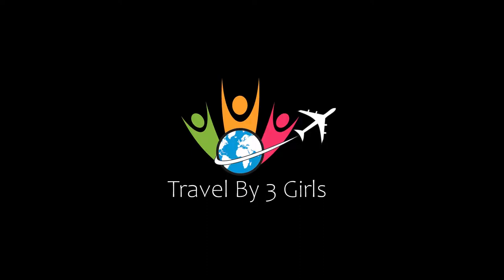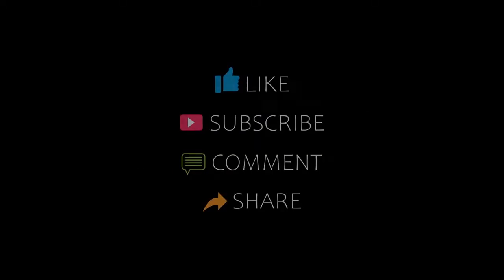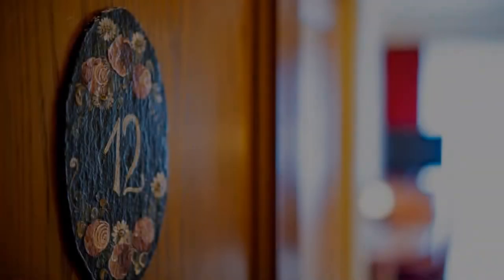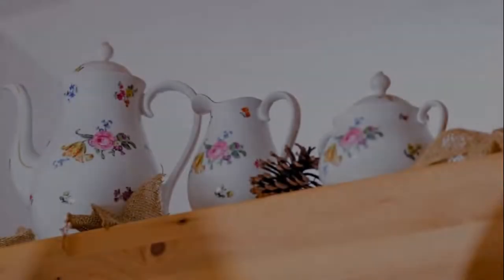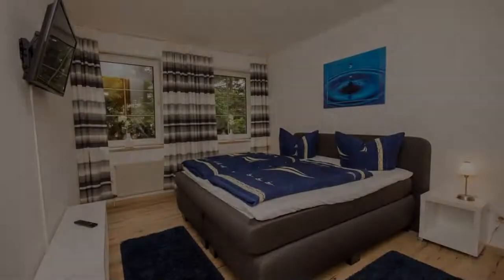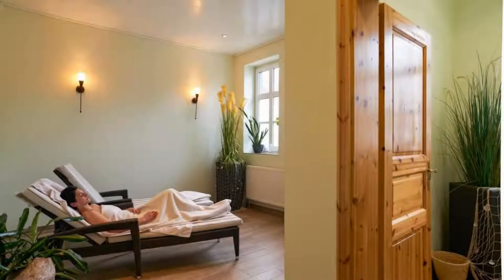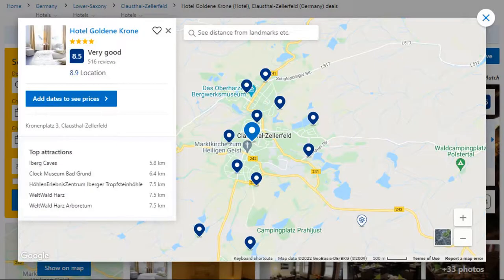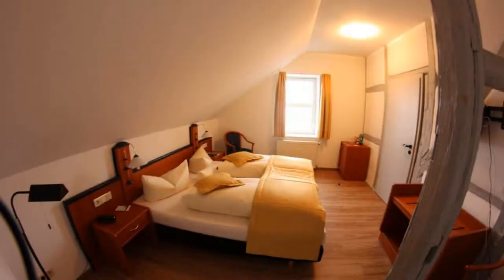Top 5 Recommended Hotels In Clausthal-Zellerfeld | Best Hotels In Clausthal-Zellerfeld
Queries Solved:
1) Top 5 Recommended Hotels In Clausthal-Zellerfeld
2) Top 5 Hotels In Clausthal-Zellerfeld
3) Top Five Hotels In Clausthal-Zellerfeld
4) Top 5 Romantic Hotels In Clausthal-Zellerfeld
5) 5 Best Hotels For Couples In Clausthal-Zellerfeld
6) Hotels In Clausthal-Zellerfeld
7) Best Hotels In Clausthal-Zellerfeld
8) Top 5 Luxury Hotels In Clausthal-Zellerfeld
9) Luxury Hotel In Clausthal-Zellerfeld
10) Luxury Hotels In Clausthal-Zellerfeld
11) Luxury Stay In Clausthal-Zellerfeld
12) Top 5 4 Star Hotel In Clausthal-Zellerfeld
13) Best 4 Star Hotel In Clausthal-Zellerfeld
14) 4 Star Hotel In Clausthal-Zellerfeld

Track Title: Blank Slate
Artist: VYEN